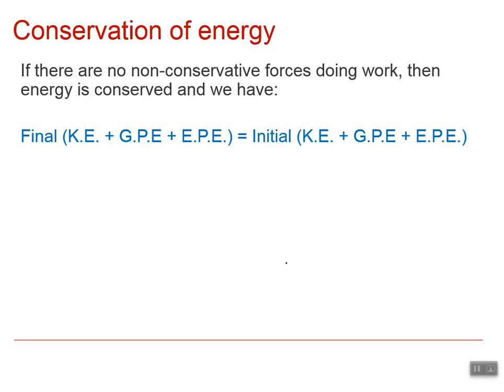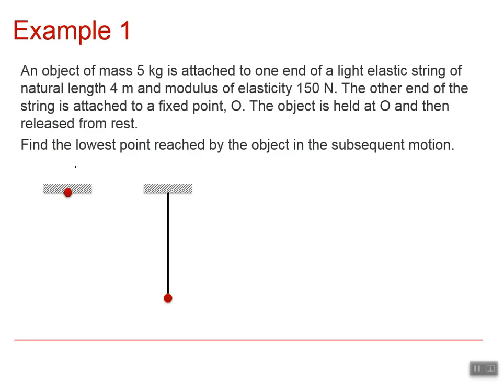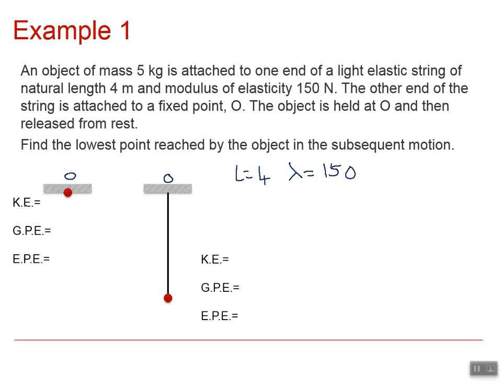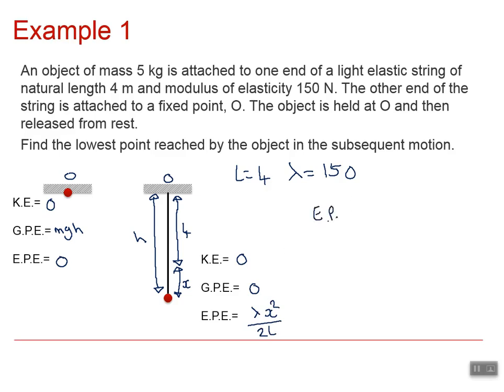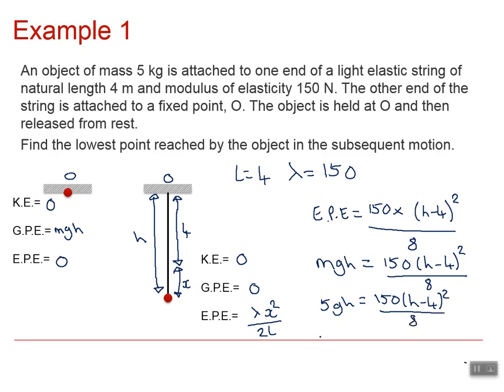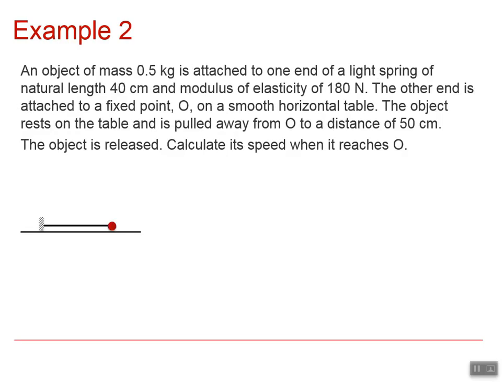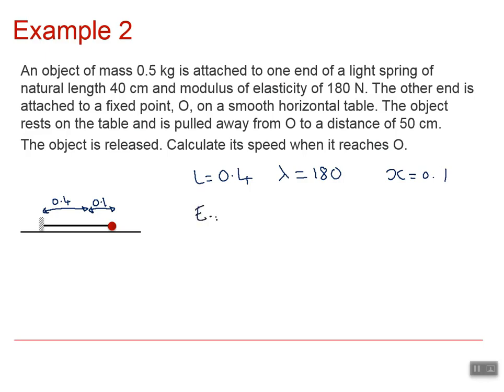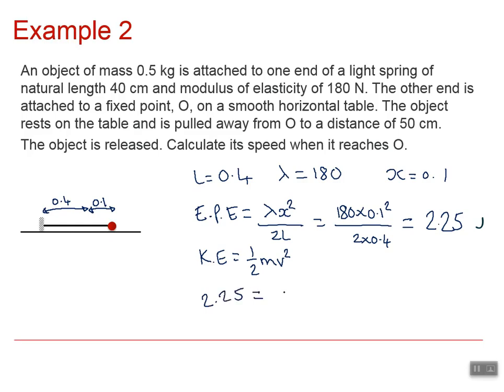Edexcel Mechanics 1: Elastic springs & strings 1-3